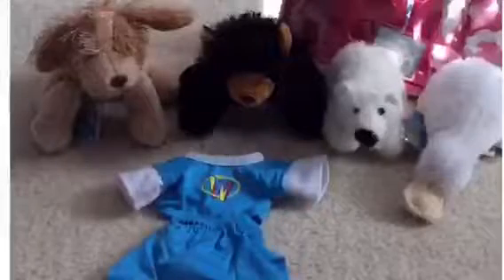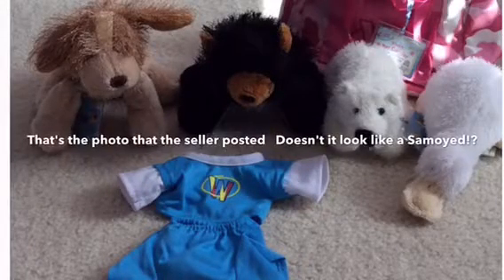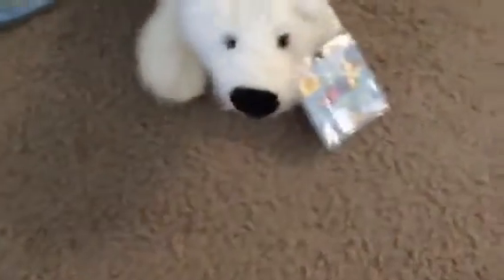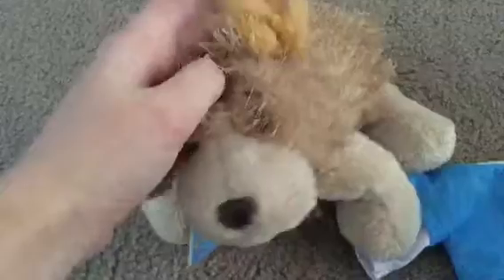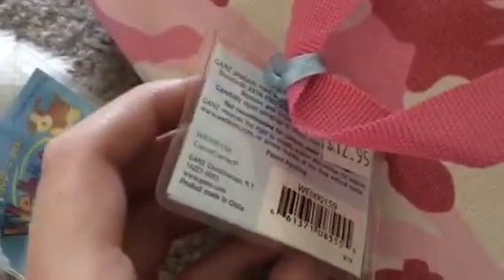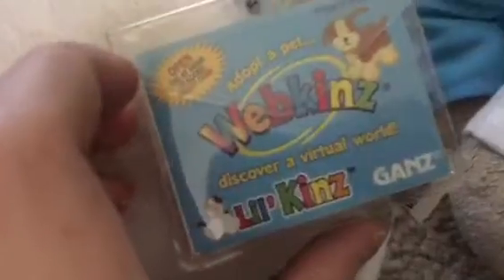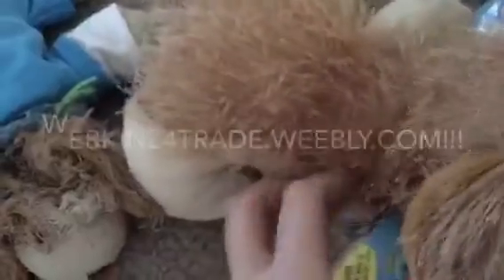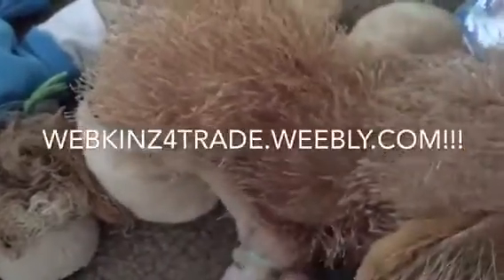Webkinz Lot UNBOXING!!!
I
Love
Them!